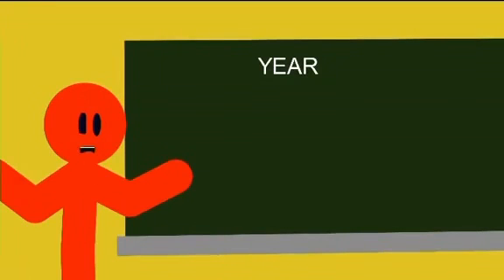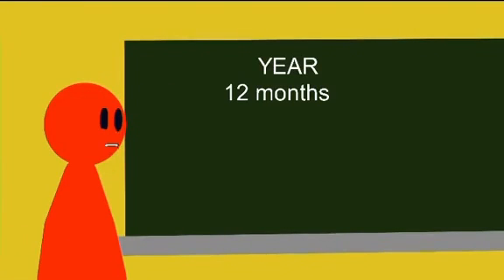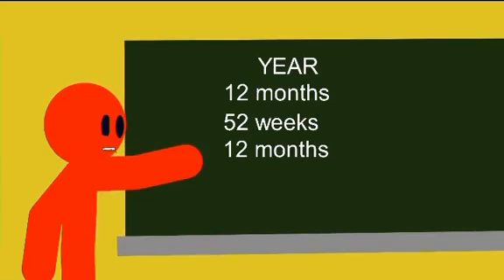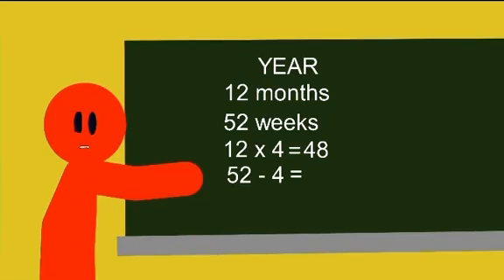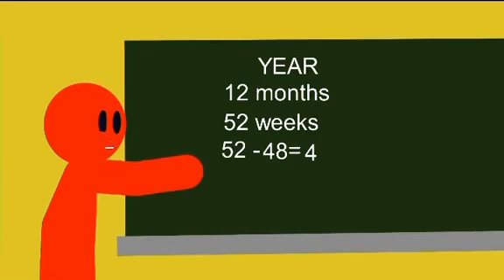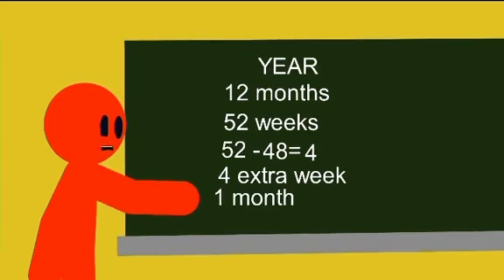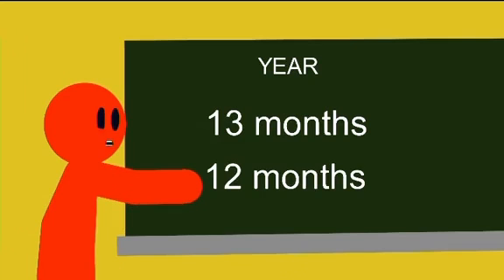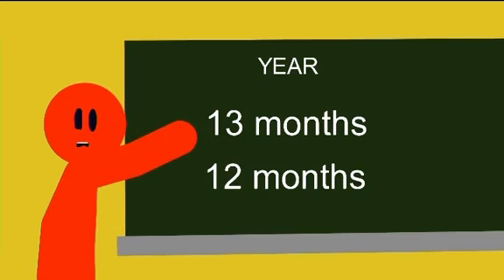We’ve Been Scammed!!!! 😱😱😱